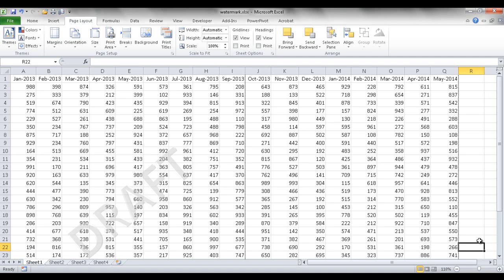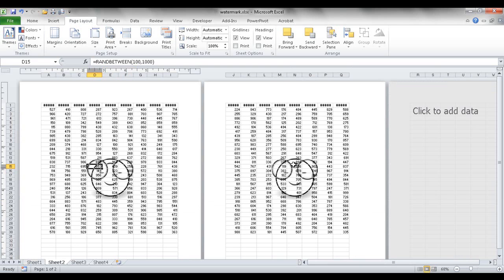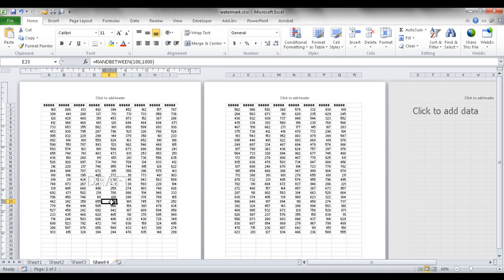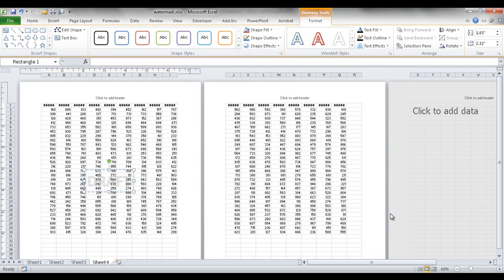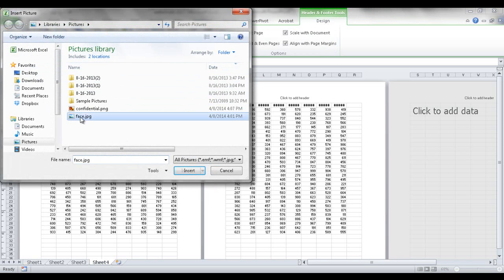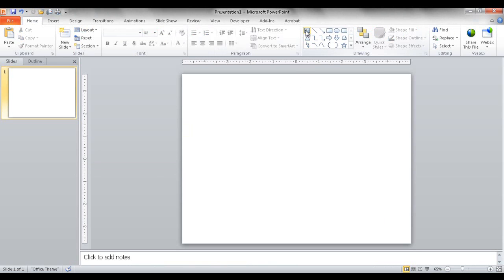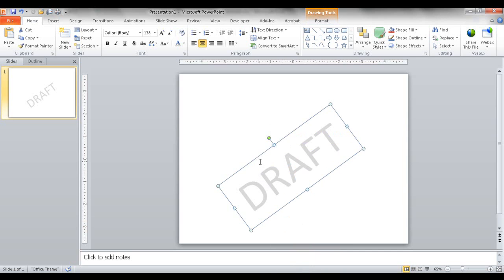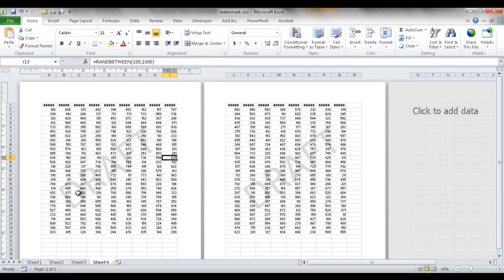Add a Watermark in Excel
Do you want to insert some kind of background image to your worksheet?  Maybe a picture or some kind of watermark.  This video covers how to insert a watermark into an excel worksheet.  Two examples are covered, one using WordArt (1:15) and the other is inserting an image in the header (3:05).